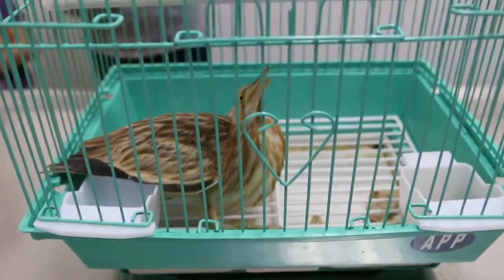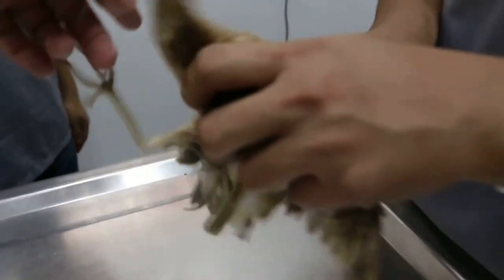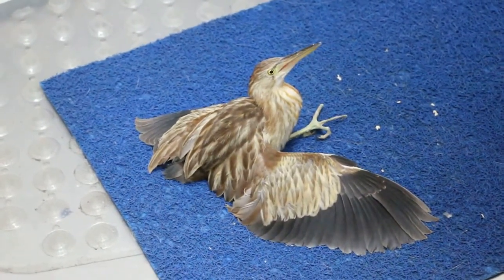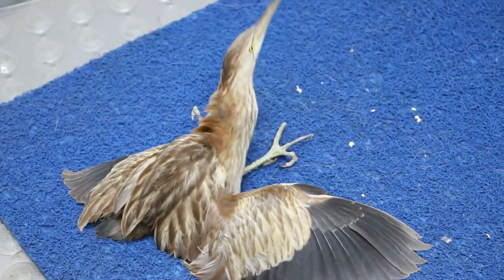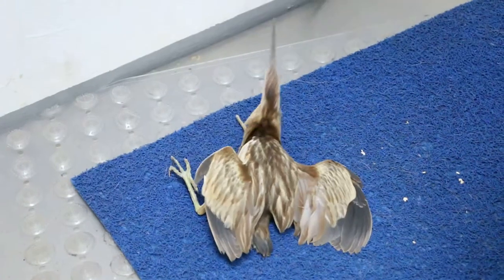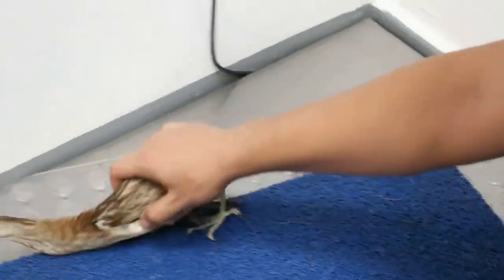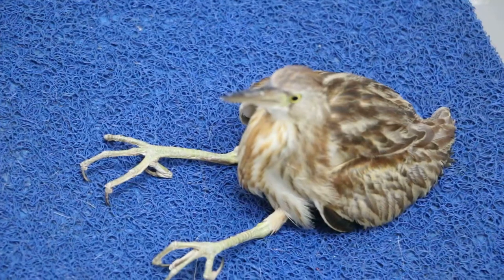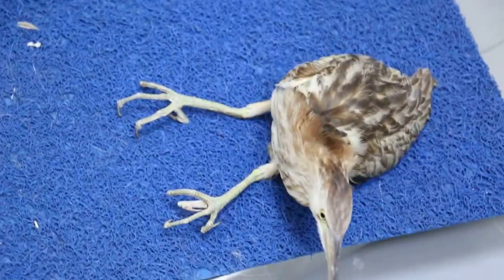A wild bird fell onto the garden of a home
The mother and young daughter brought in this bird with a long beak for treatment. The bird was unable to stand up normally. The mother is advised to hand feed the bird with bird seeds.